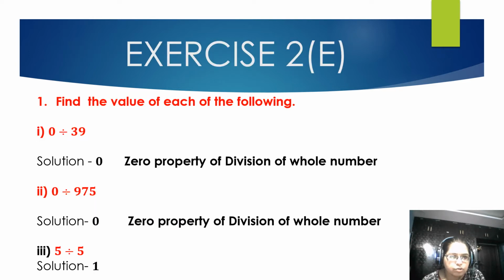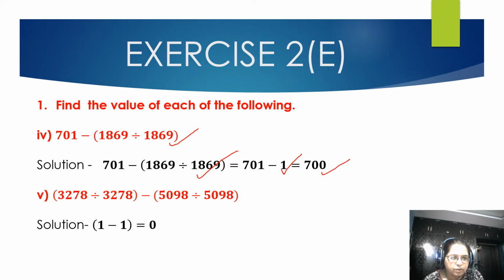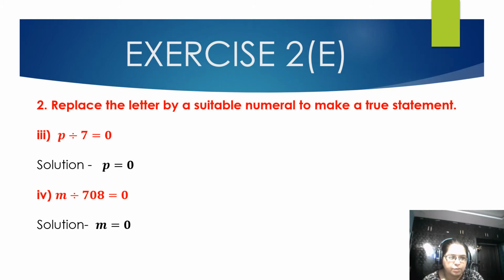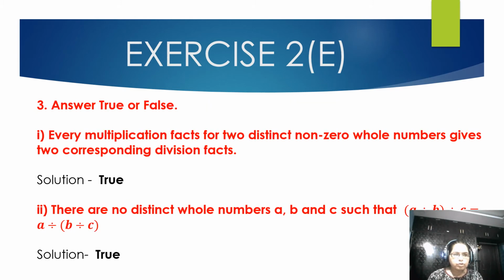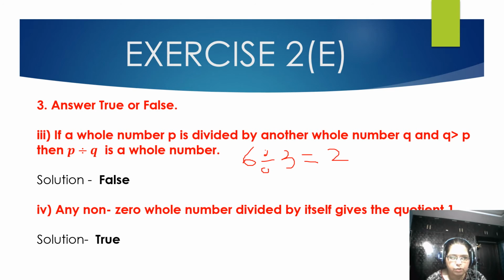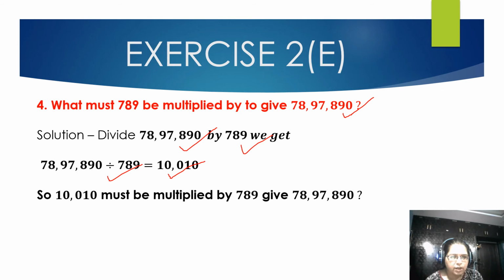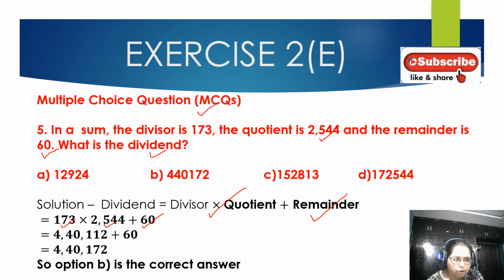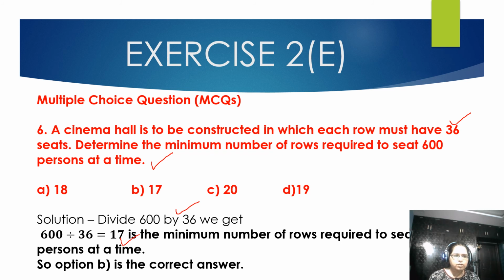COMPOSITE MATHEMATICS CLASS 6 CHAPTER 2 WHOLE NUMBERS EX 2(E) QUE 1-6 | MAMTA MUND | MATHSGRADE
COMPOSITE MATHEMATICS CLASS 6 SOLUTIONS | WHOLE NUMBERS EX 2(E) QUE 1-6 | MAMTA MUND | MATHSGRADE
please JOIN my FB Group
I AM SOLVING QUESTIONS FROM THE COMPOSITE MATHEMATICS TEXTBOOK CLASS 6 BY S K GUPTA AND ANUBHUTI GANGEL CHAPTER 2 WHOLE NUMBERS EXERCISE 2(E) QUESTIONS 1 TO 6
HERE, I AM EXPLAINING AND SOLVING ON TOPICS  WHOLE NUMBERS, DIVISION OF WHOLE NUMBERS, AND PROPERTIES OF DIVISION OF WHOLE NUMBERS.

timestamp:-
00:00- what we will learn
01:38- question 1(i)- 1(v)
03:52- question 2(i) - 2(iV)
05:23- question 3(i)- 3(iv)
08:40- question 4
09:42- question 5
11:20- question 6
12:32- subscribe to my channel